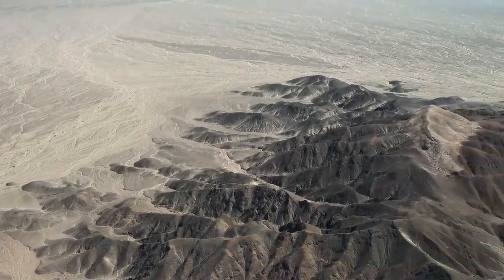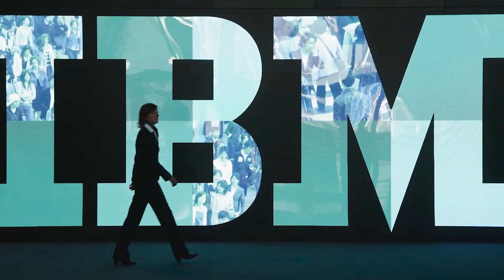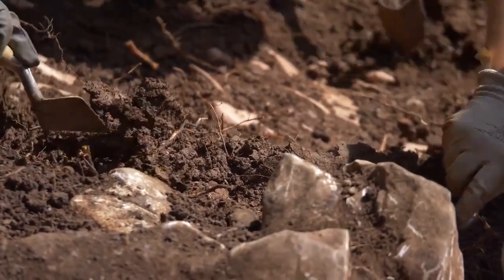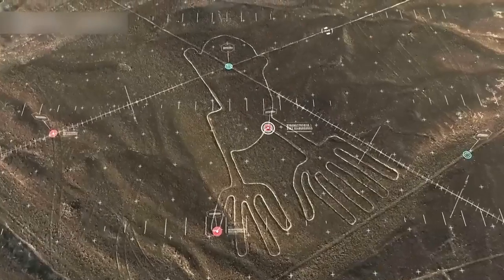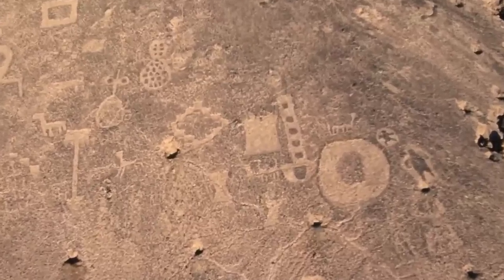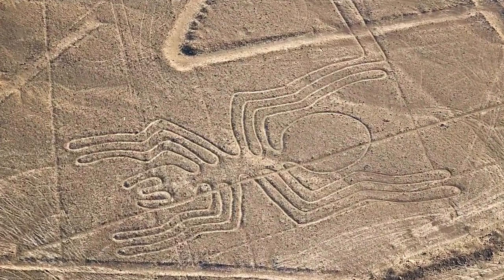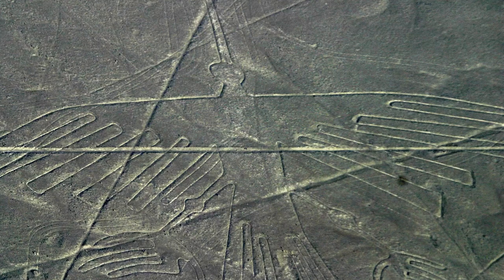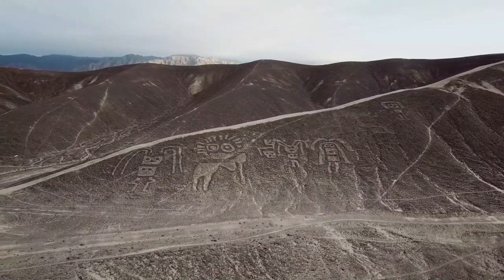The Secret of Nazca Lines Revealed by AI!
ScriptedSecrets is your go-to source for fascinating historicalresearch and theories channel. From uncovering hidden messages and cracked codes in ancientscripts and books to exploring the latest discoveries in the field of archaeology, our channel is the perfect place for anyone who loves history and the secrets that lie beneath its surface.

Our content is designed to challenge your mind and open your eyes to the wonders of the ancient world.

Don't miss out on the latest discoveries and insights into the mysteries of the past!

By joining our channel, you'll be supporting us in creating more videos like this one. Click the "Join" button below the video to learn more.

❤️Super Thanks
If you are satisfied with this video and would like to support us further, please consider giving us a "Super Thanks" by clicking the dollar sign below the video. Your support helps us create more content for you to enjoy!

Every little bit helps us create more content for you to enjoy.